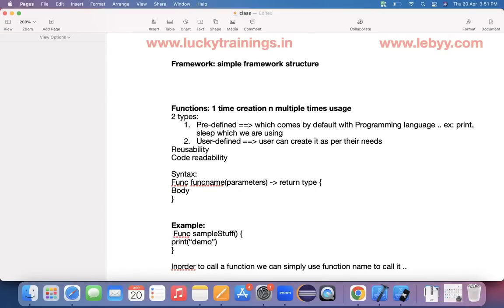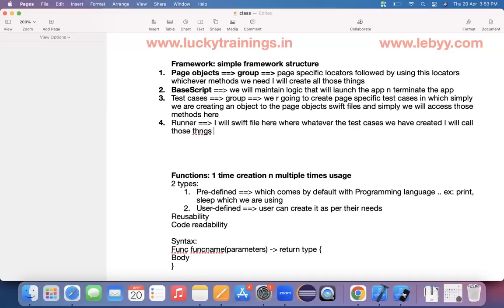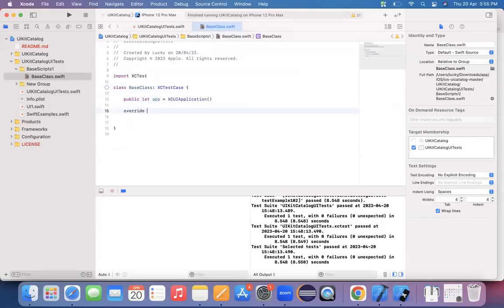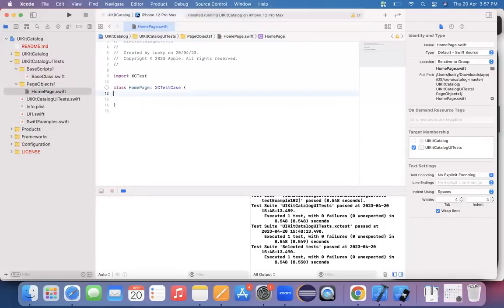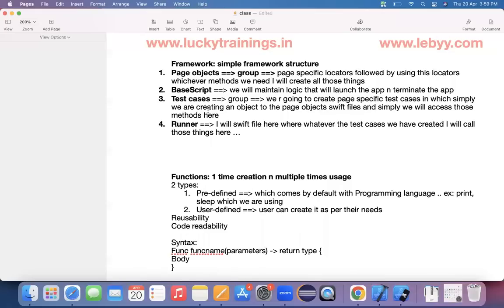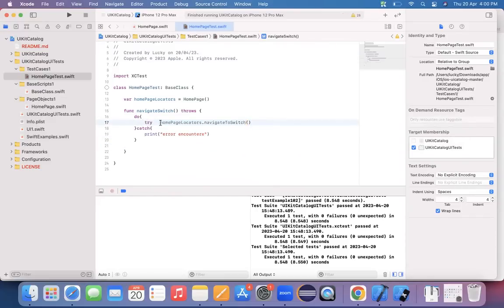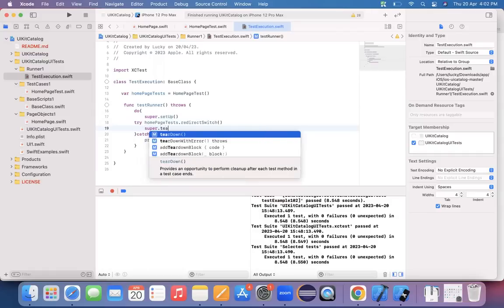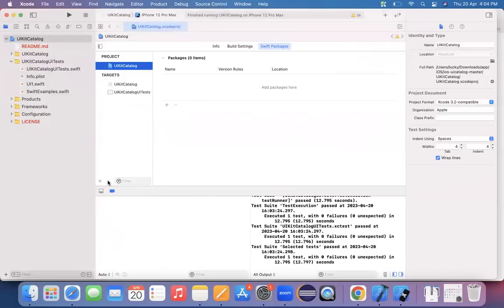Page factory framework with example | Mobile Automation using XCUITest | XCUITest for beginners